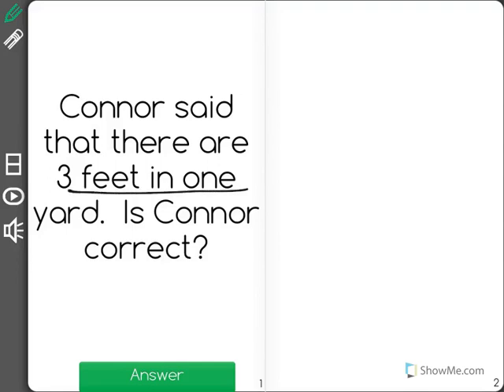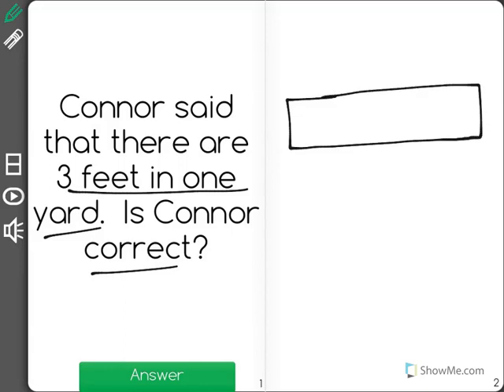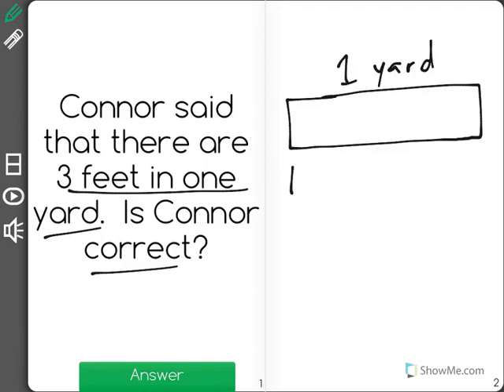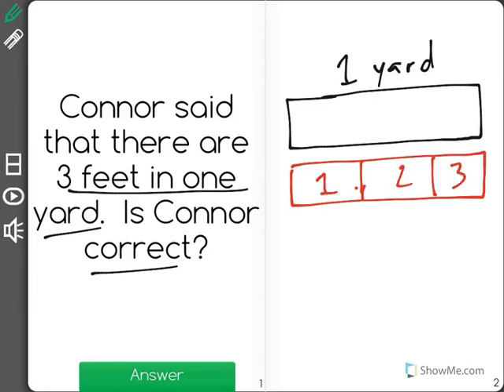[2.MD.2-1.6] Length in Different Units - Common Core Standard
Understand that multiple standard measurement units can fit inside another standard measurement unit (12 inches = 1 foot, 100 cm = 1m)